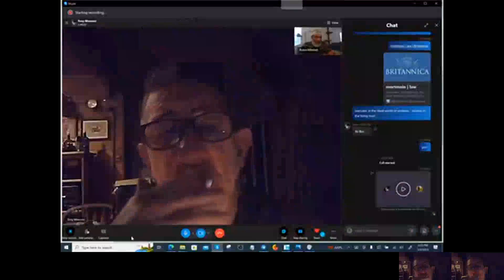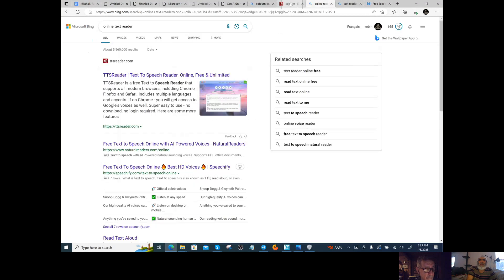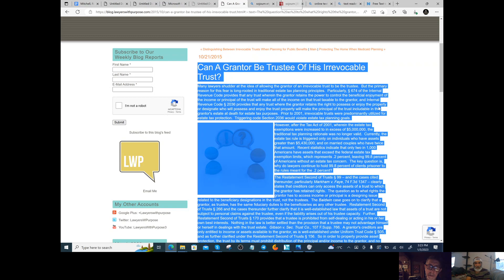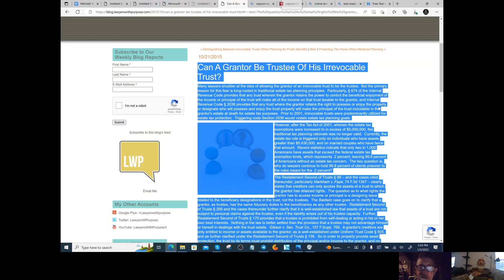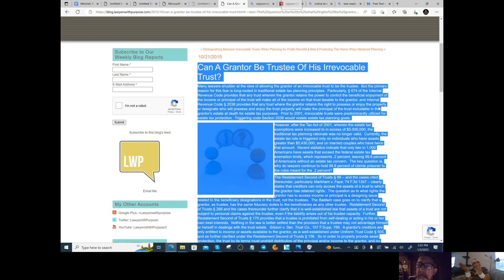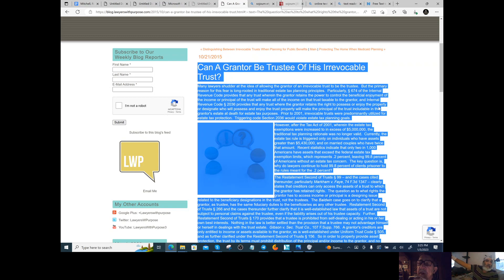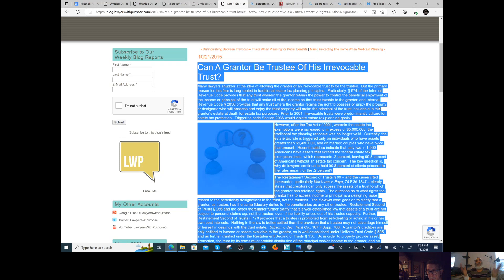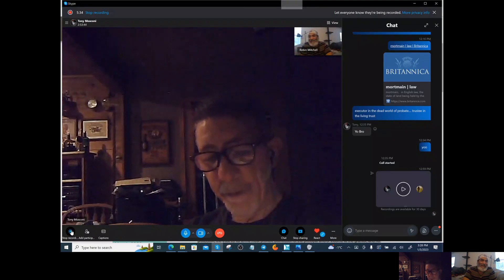how to leave babylon part 31